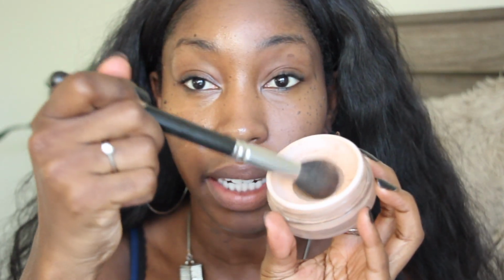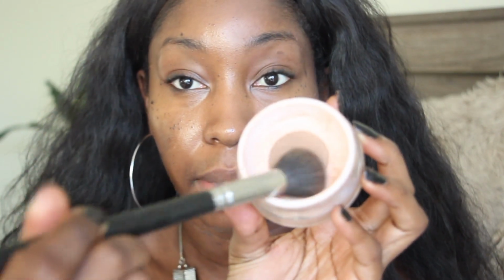POWDER FOUNDATION!!! | WOWDER RICH VS. DEEP/DARK | GLOSSIER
Hi loves this is my comparison of the Wowder (powder foundation) by Glossier in deep/dark v. rich. I own both and I believe that Deep/Dark is more of a neutral brown and Rich is a red brown. I hope this video is helpful!

MY FAVORITE ITEMS

** Catch Me In Between Videos **

Ring Light